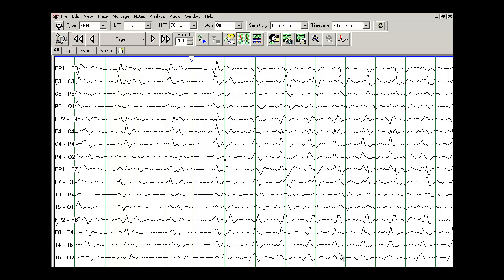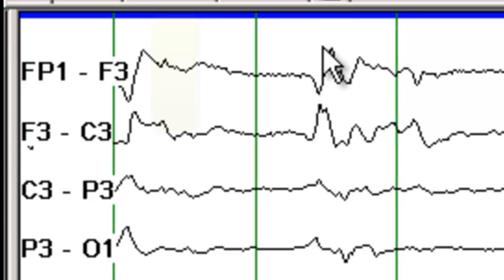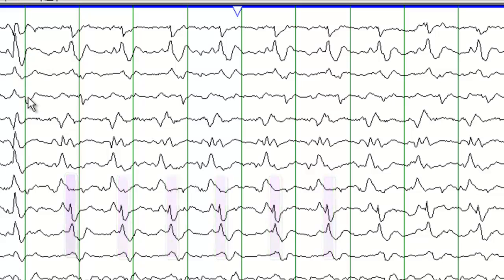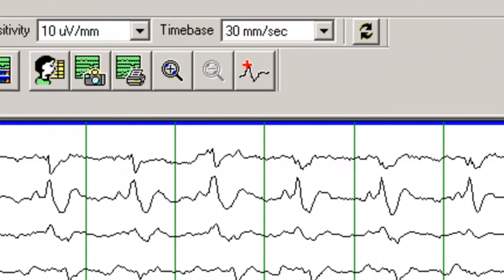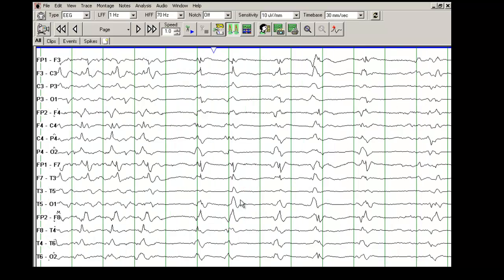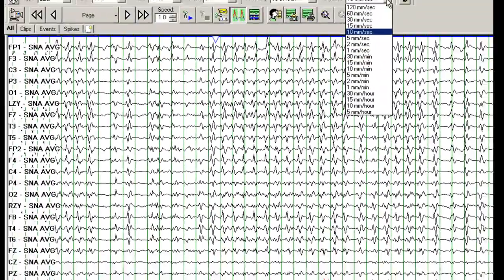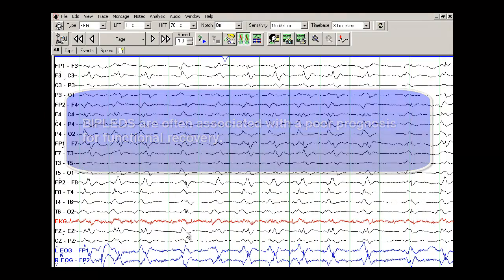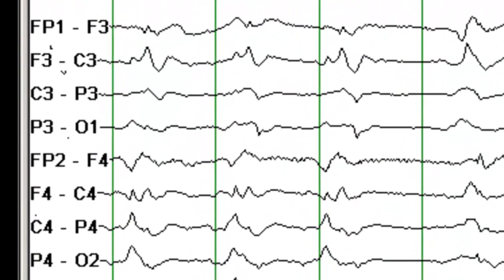EEG Reading Rounds (BIPLEDS)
Review of periodic discharges on the EEG